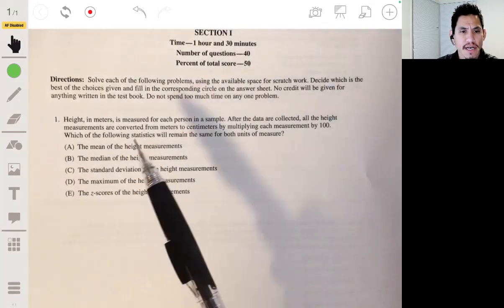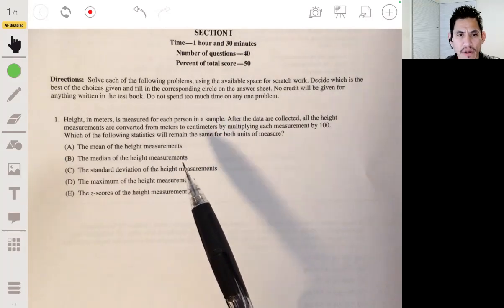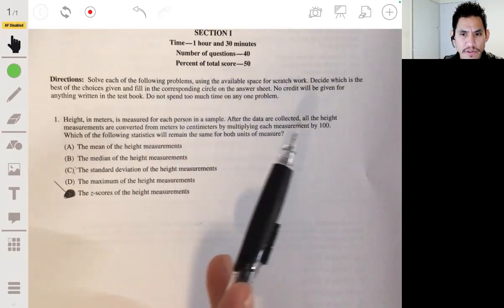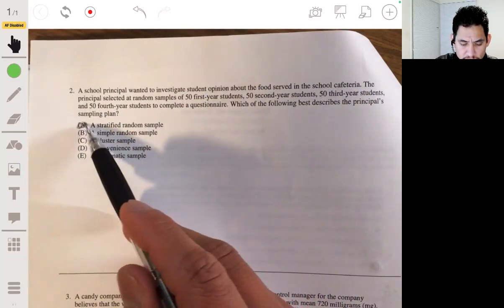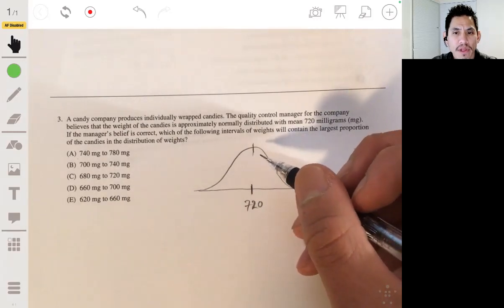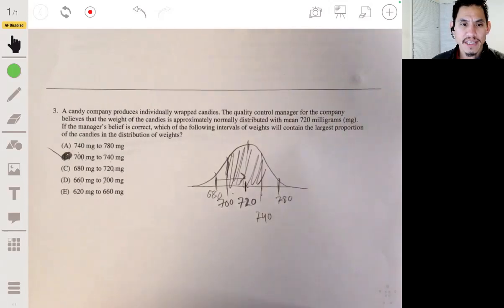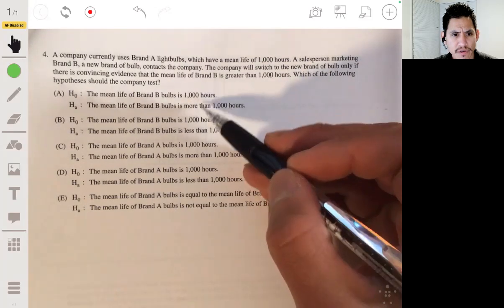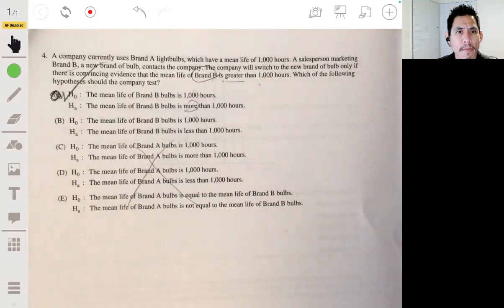AP Statistics Practice Exam 2013 Multiple Choice Questions #1-4